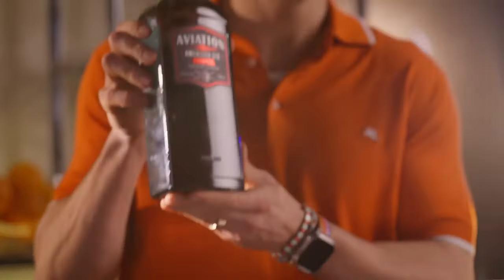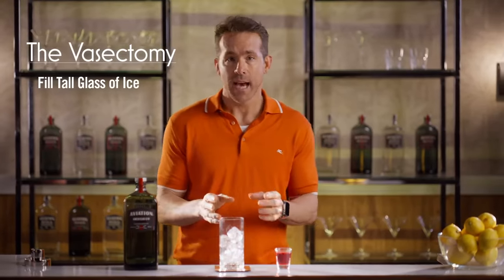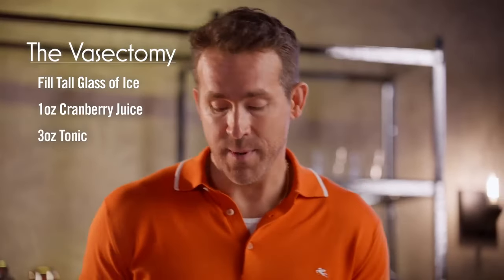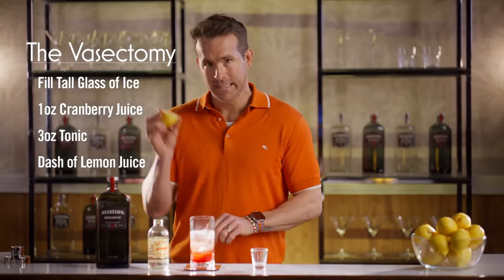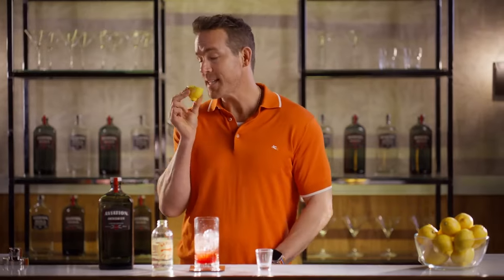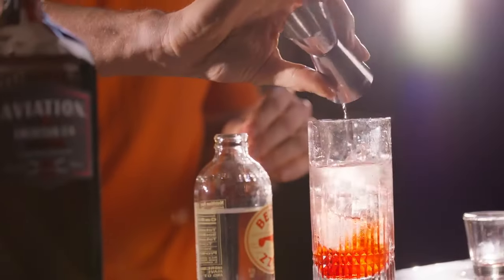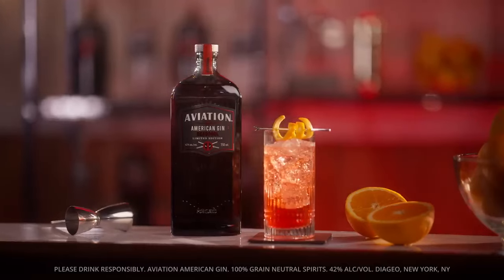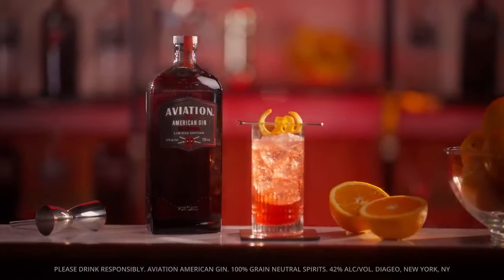Ryan Reynolds Deadpool & Wolverine Aviation Gin Promo